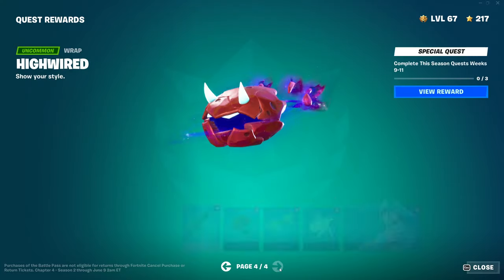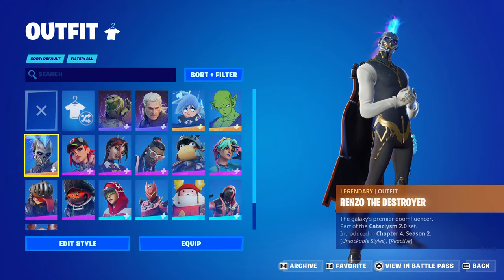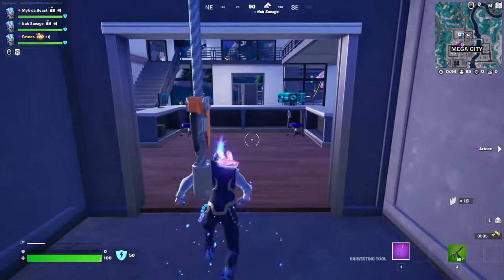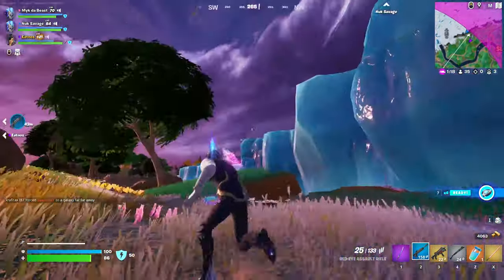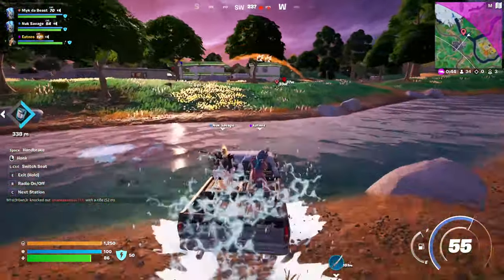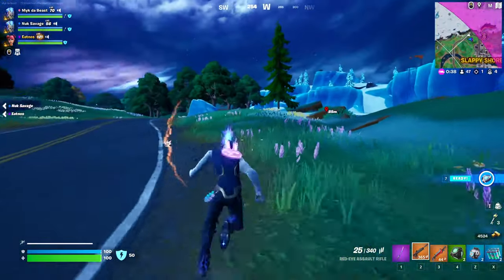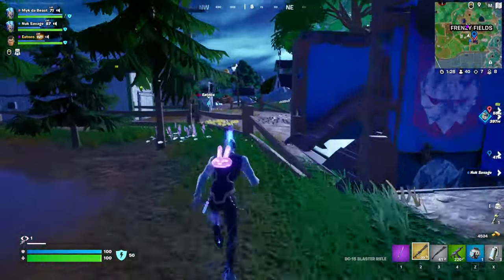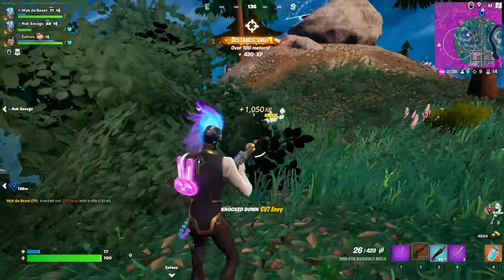Bubble Shield in Trios is Actually Pretty Good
Team Guapo tries out trios today. Decided to try out a new build, instead of havoc pump shot gun, I take Combat Shotgun, and instead of the Twin SMG I take the bubble shield. In No-build team games this allows us a bit of a respite when it is hard to get to cover. Within the bubble shield we can drop shield kegs, chug splashes or share ammo, and this encourages the enemy to press in to us and try to prevent a full heal. From there we get to have a close range fight.